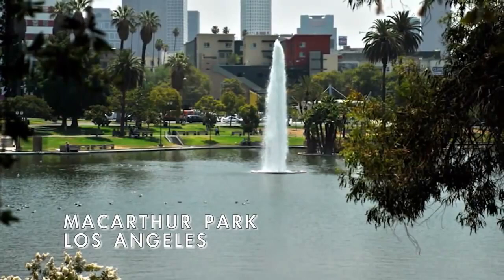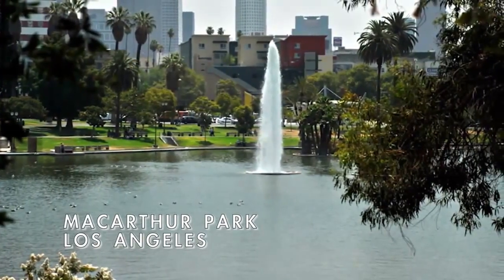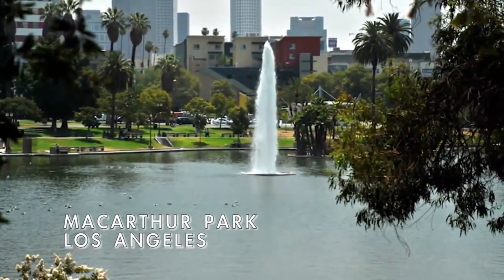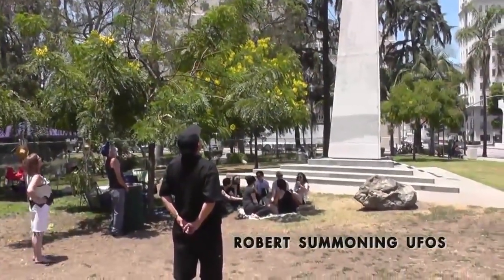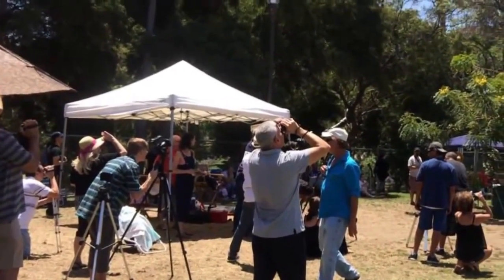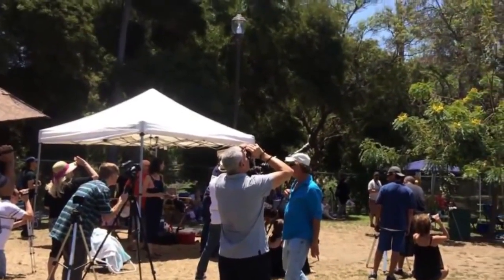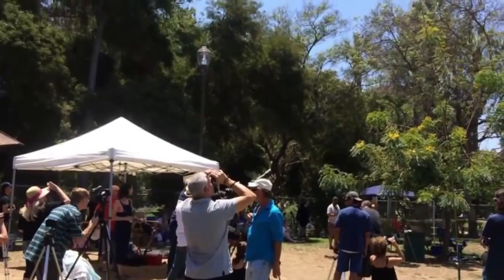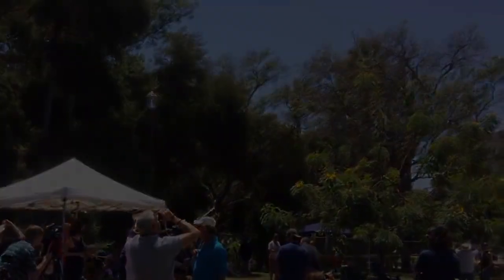UFO SIGHTINGS 2014 Los Angeles Real UFO caught on tape UFO sighting footage Ufos caught on tape